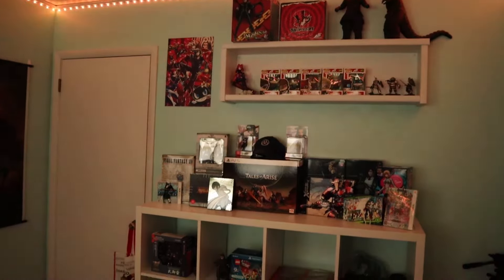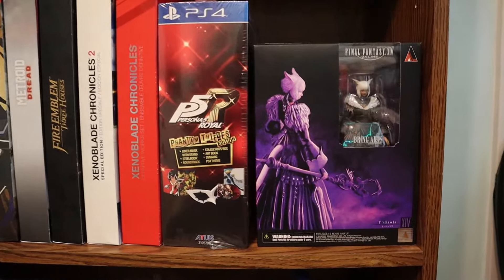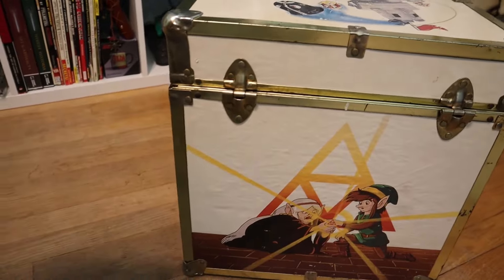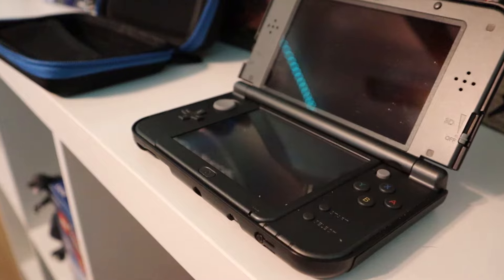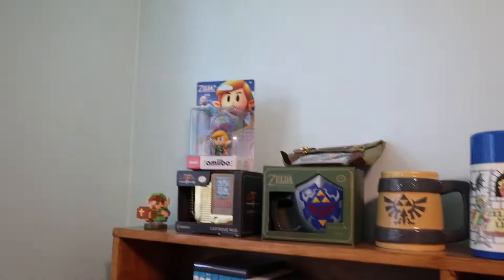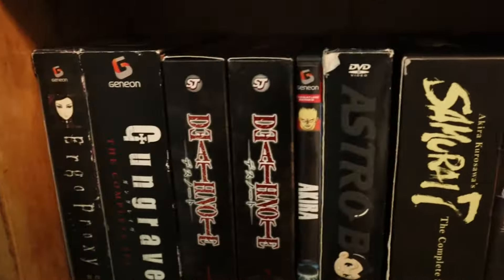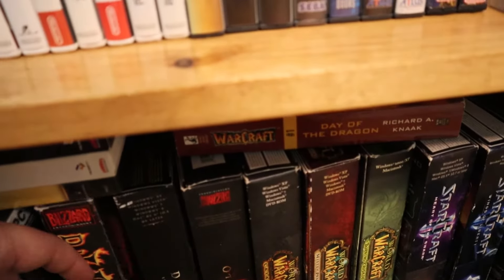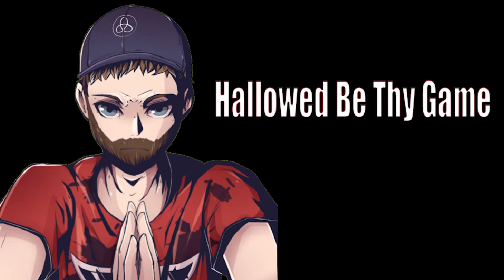GAME ROOM TOUR 2022 (My 1st Game Room in OVER 5 YEARS)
Today I share with you my Game Room and YouTube Studio in progress. As of the making of this video I have had 3 days to put everything out so I still have a ways to go. But let me know down in the comments what tips and tricks you have for display figures and collectibles.